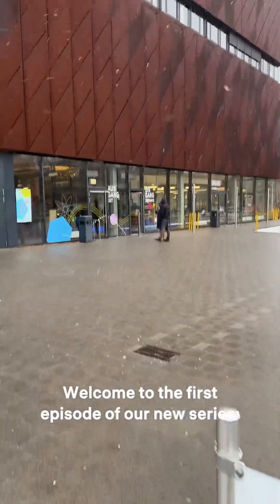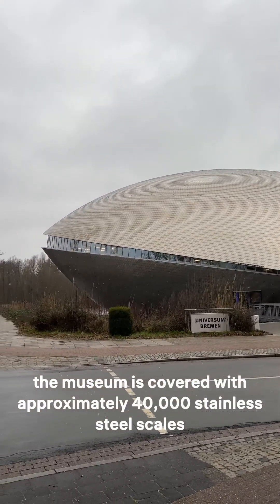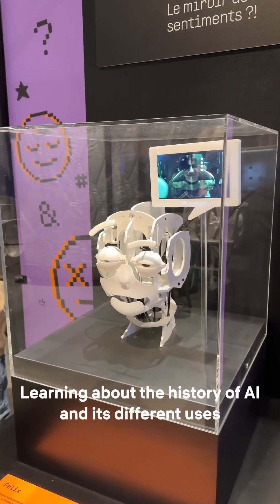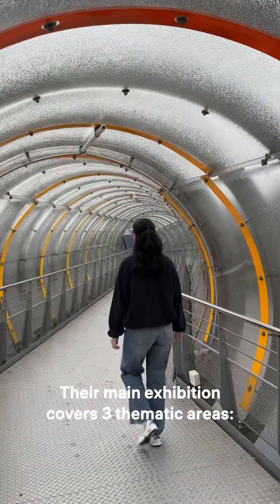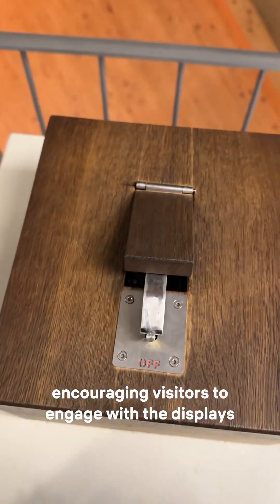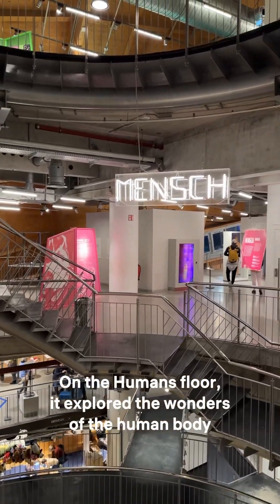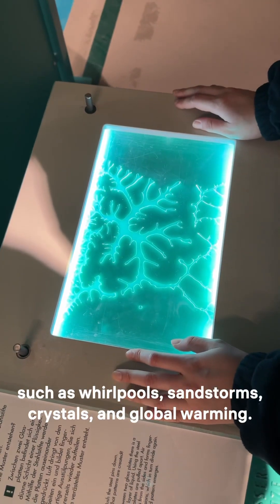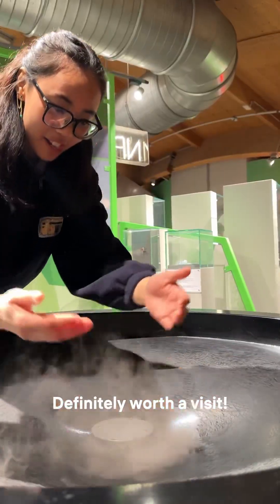Travel Gem: Universum Museum Bremen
Discover this Travel Gem: Universum Museum Bremen! ⭐🧪 From hands-on exhibits to earthquake simulators, this science center teaches you about technology, humans, and nature. 🔬🧠⚙️